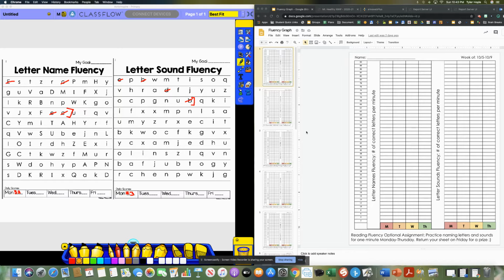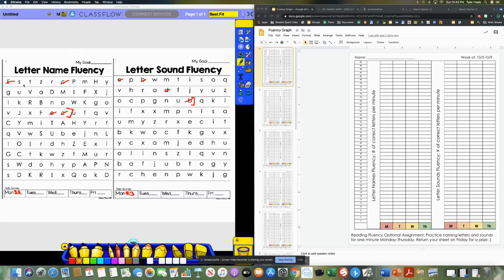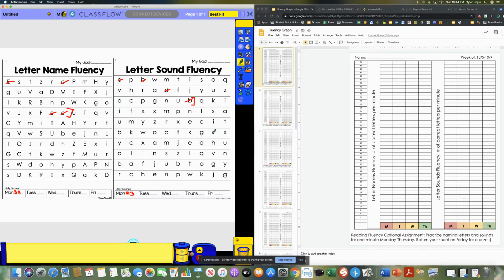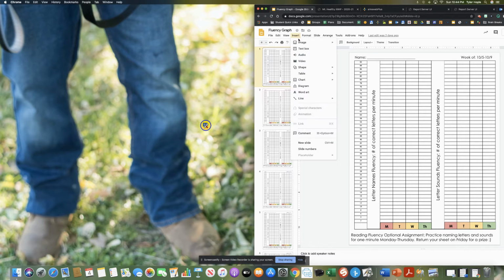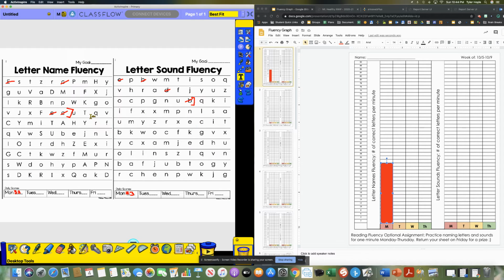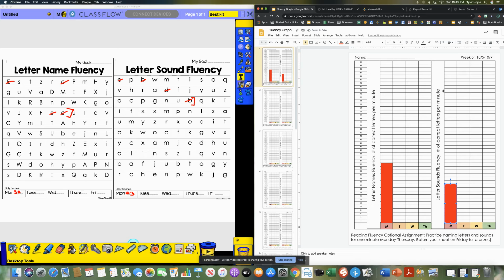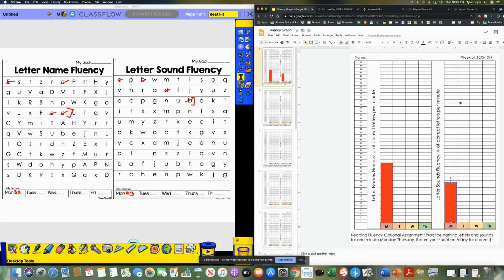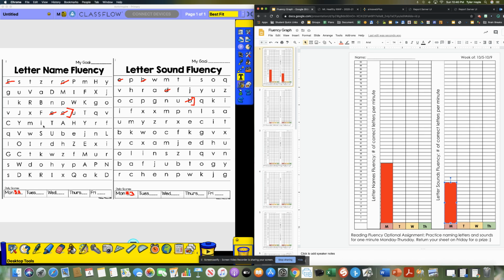Homework Practice: Letter Names/Sounds